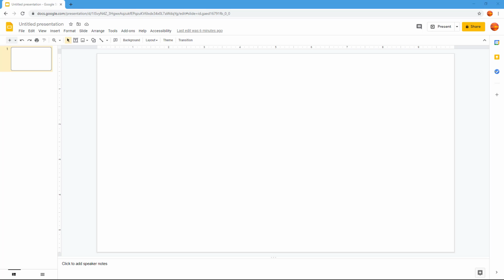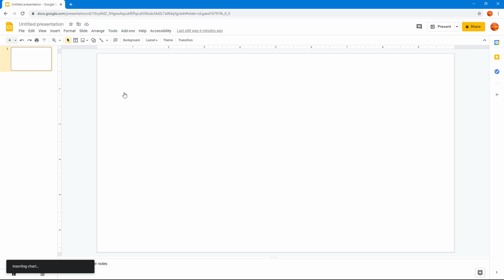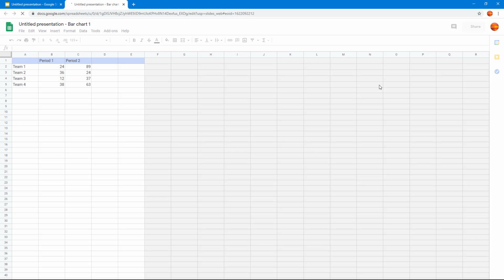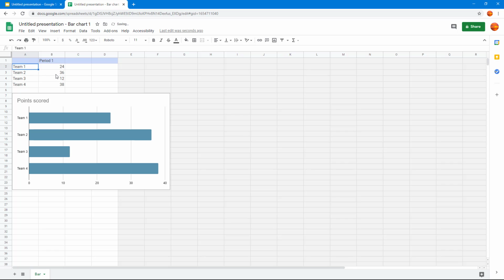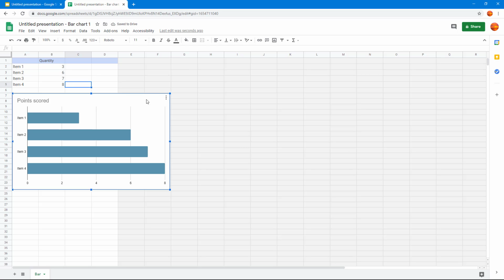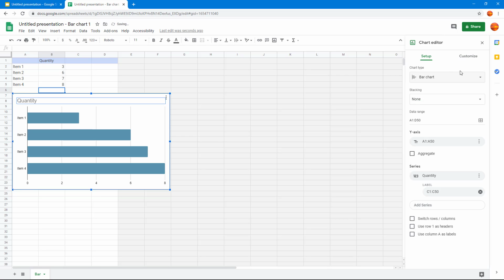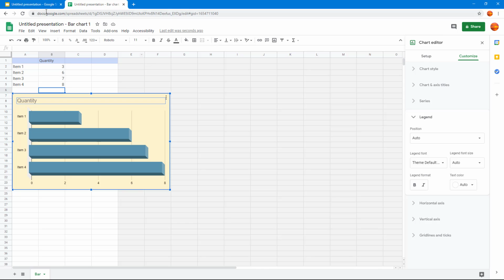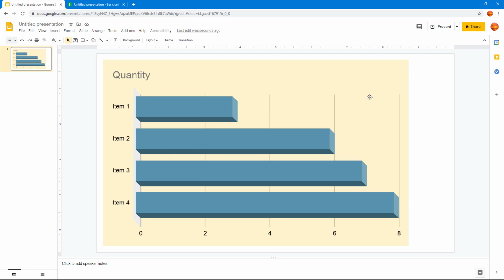Google Slides Tutorial - Lesson 49 - Inserting and Working with Bar Chart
In this tutorial, we will be discussing about Inserting and Working with Bar Chart in Google Slides